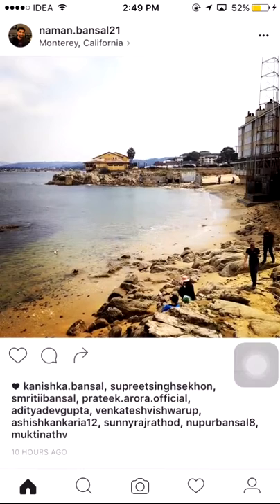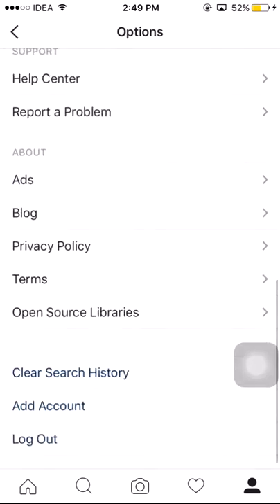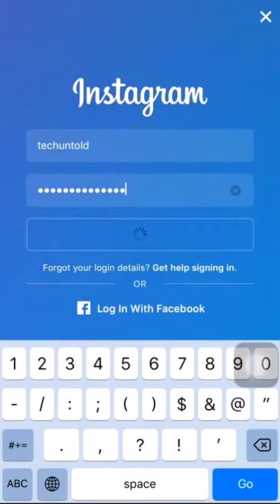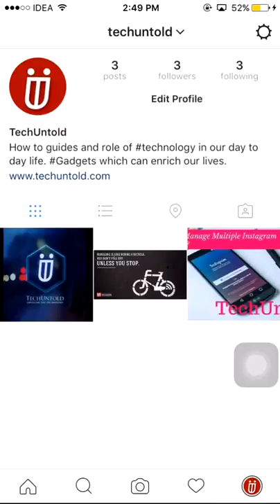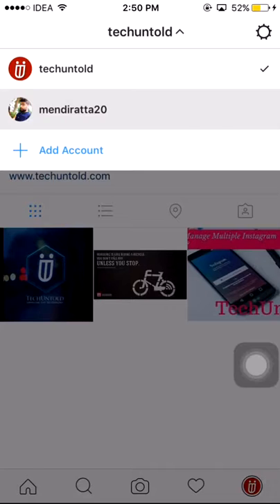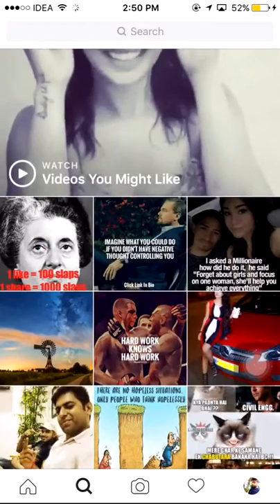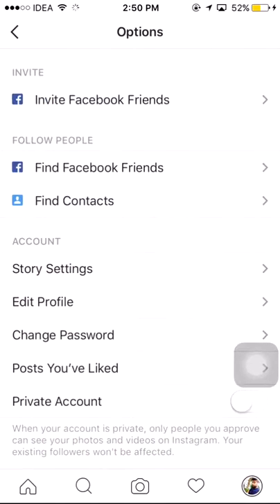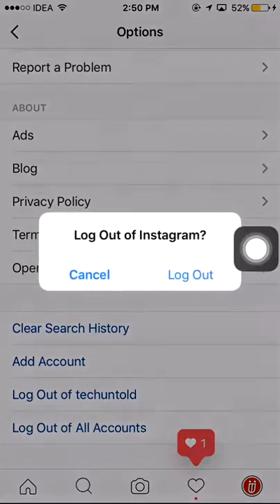How to manage Multiple Instagram accounts from same app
about how to manage two Instagram accounts on one phone.

This video is no longer valid.
Video tutorial which on how to use multiple Instagram accounts on Android or iPhone. Article explains the procedure to add and manage multiple Instagram accounts on the same device. Get to know how to add and switch between multiple Instagram accounts. Remove the multiple accounts whenever desired.